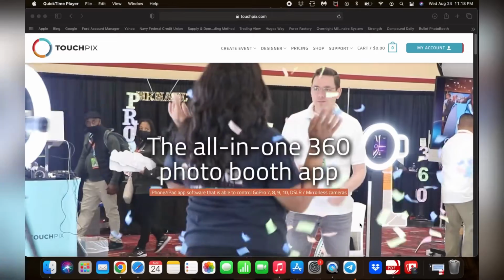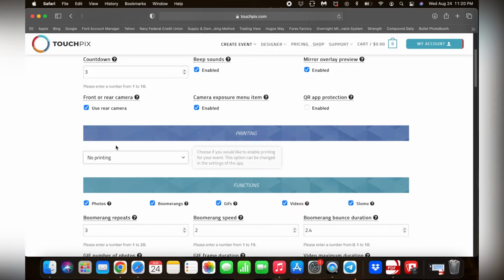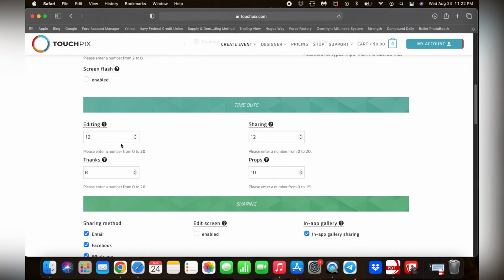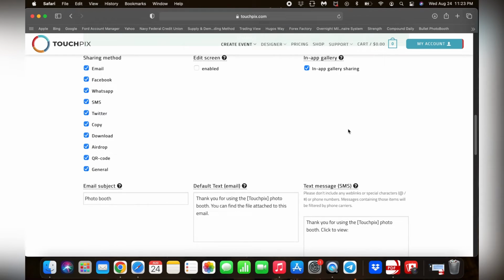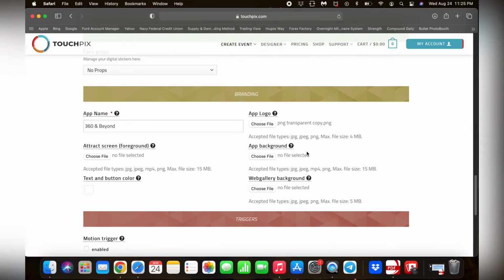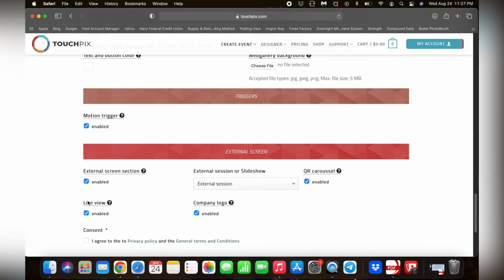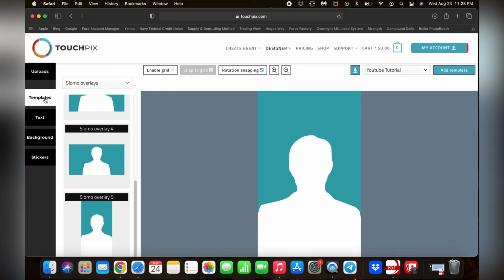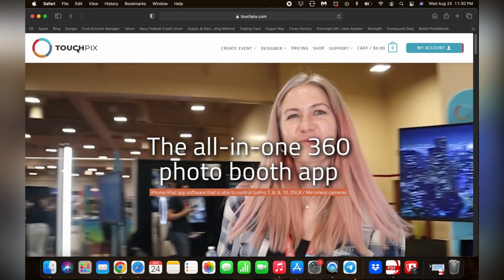How I Set Up Photo Booth Events in TouchPix | TouchPix Tutorial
I’ll be showing you how to setup your Photo Booth events in TouchPix and how to add overlays.

It will show you the boomerang effect and all the other effects for cool 360 Videos.

Essentials for your 360 Photo Booth Business:

Stanchion Ropes
32" TV
Square Ringlight (Versatile)
Apple TV
LED Video Light Battery Powered Photography Light
Money Gun
Paper Money
Rolling TV stand
iPad Floor Stand
Power Bank
Extension Chord (Surge Protector)
Bubble Gun
Cable Grip Floor Cable Cover Cords
Big Disco Lights
Small Disco Lights